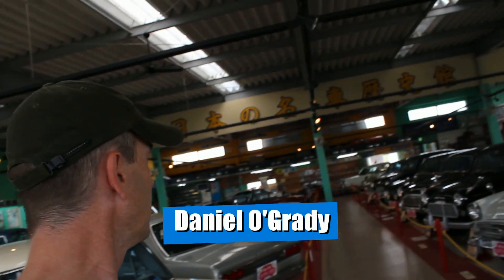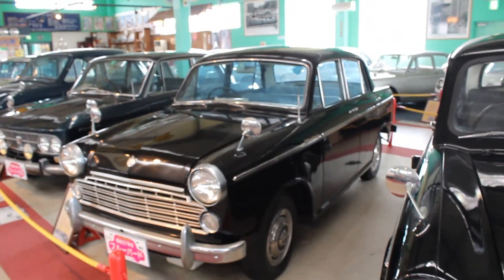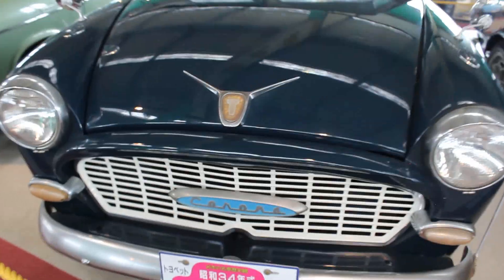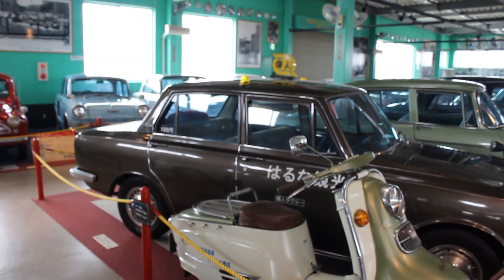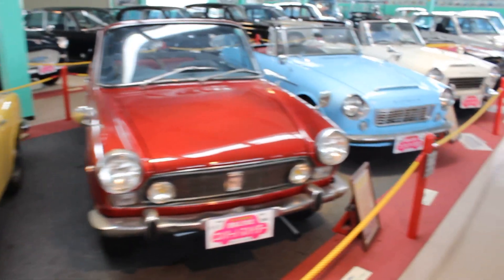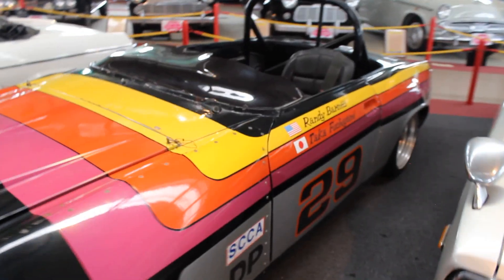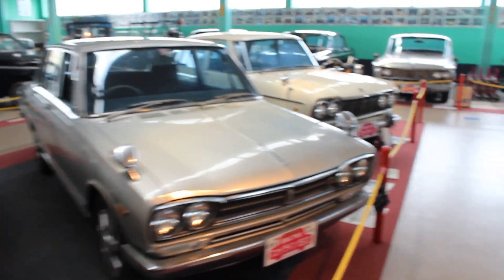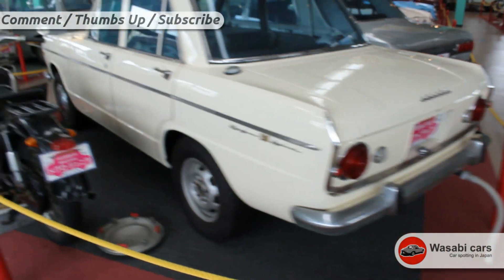Uminonakamichi Nostalgic JDM Car Museum - Part 2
This is the second part of three of my walk through the old, Japanese car museum at Uminonakamichi in Fukuoka. There're old Datsuns, Toyota Coronas, a Honda S800, some Datsun Fairladys, and even more than that.